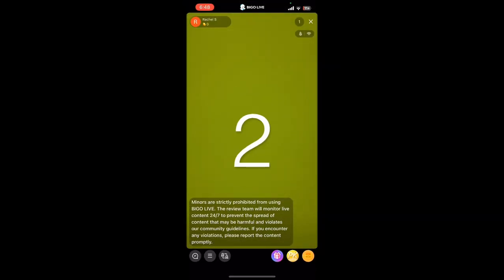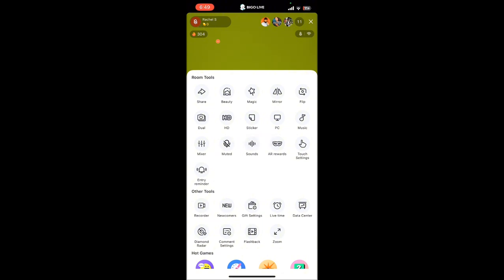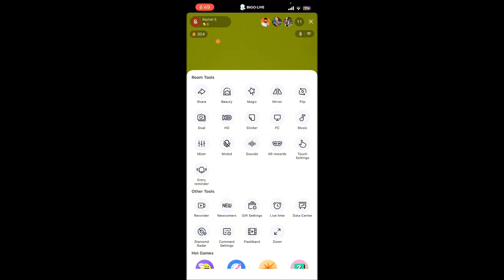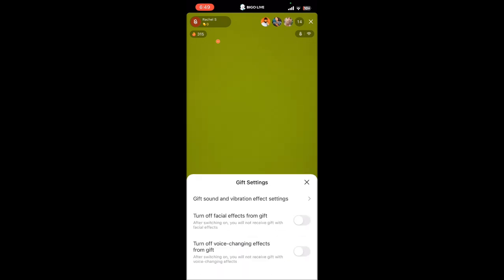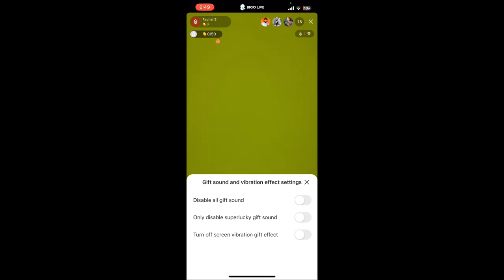How To Disable Gift Sound On Bigo Live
In this tutorial, I will show you how to disable the gift sound on Bigo Live. You’ll learn how to turn off these notifications to create a quieter streaming experience.

I hope this guide helps you customize your Bigo Live settings.